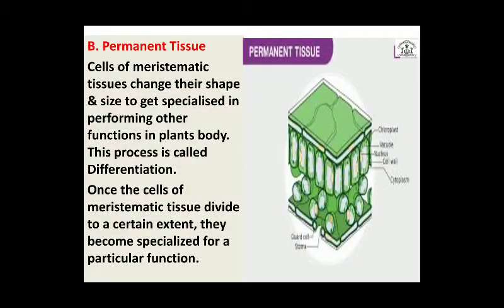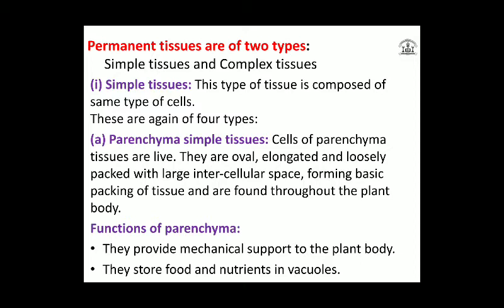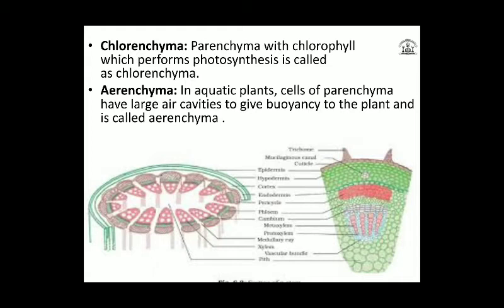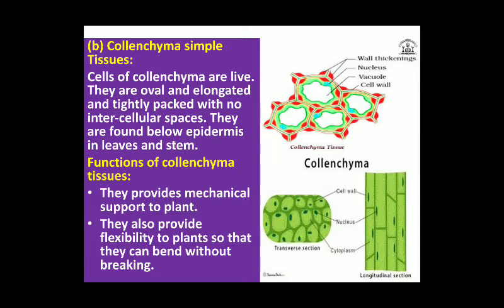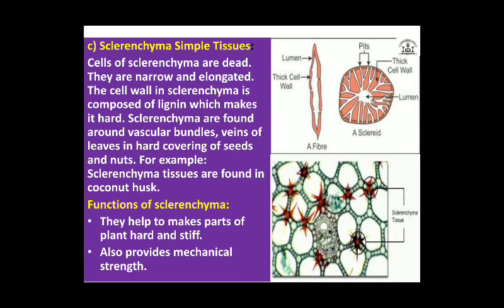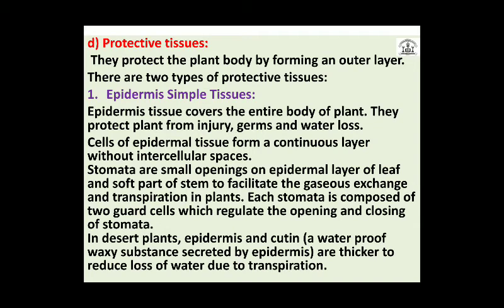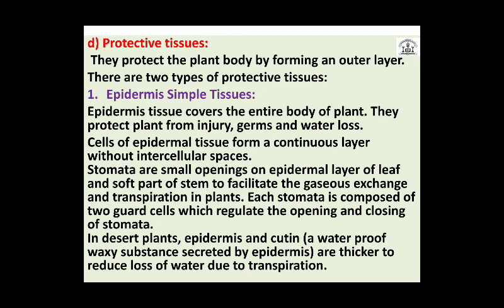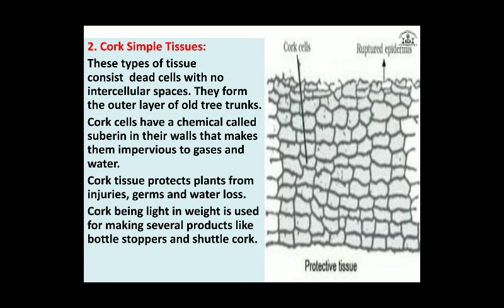Tissues Class 9 Part-2